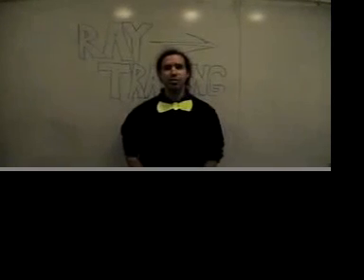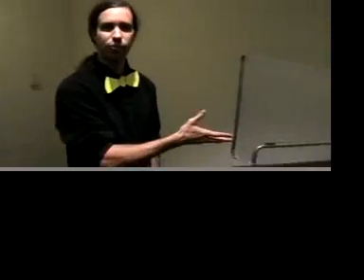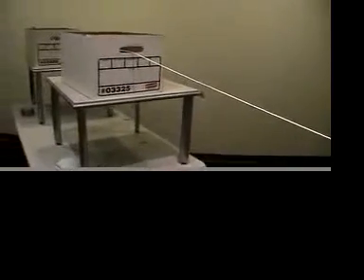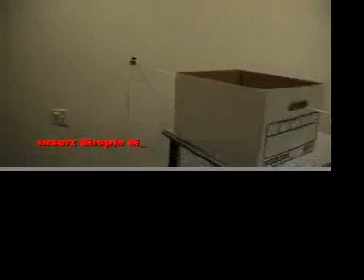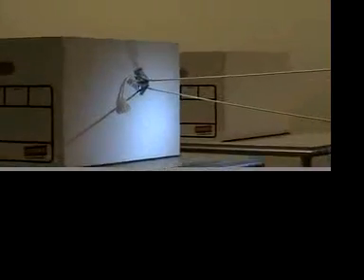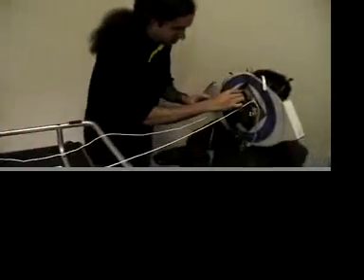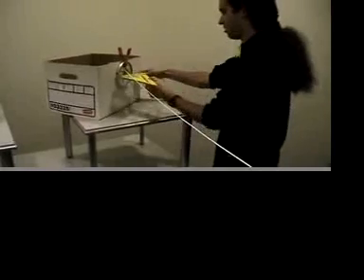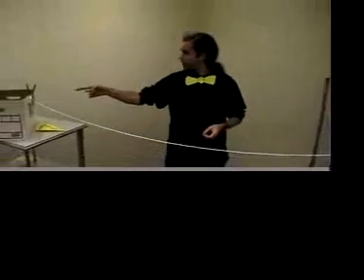CS160|Fall07: EZ Computer Science - Raytracing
Raytracing with string and duct tape . . .